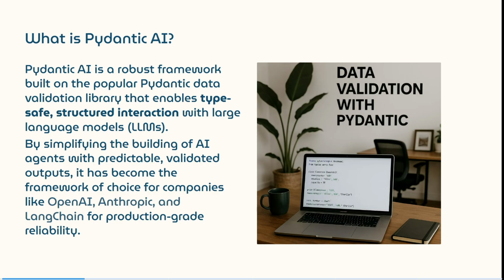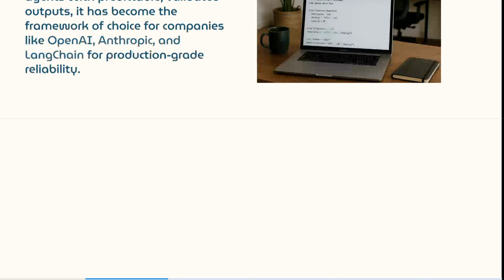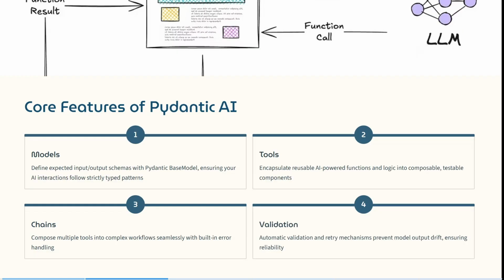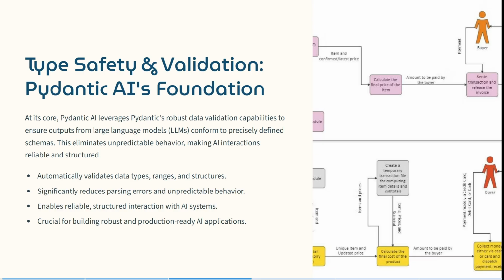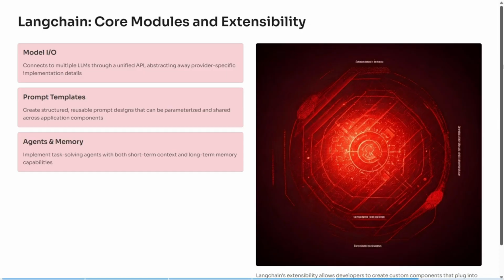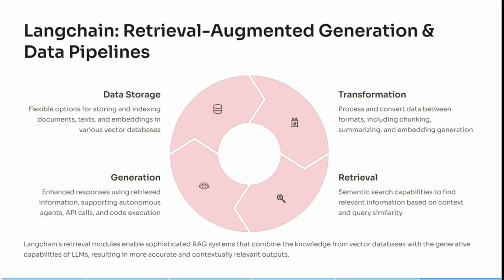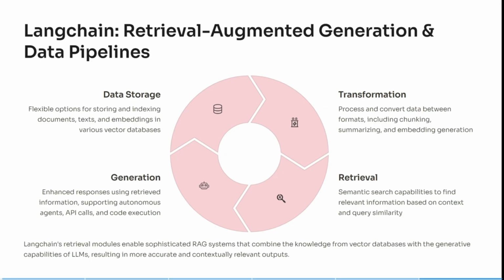Pydantic AI vs Langchain | Which Framework Is Best in 2026?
In this video, "Pydantic AI vs Langchain," dive into a detailed exploration of two prominent frameworks shaping AI and data workflow development. Pydantic AI specializes in data validation and parsing using Python type annotations, making it ideal for building reliable systems with strong data integrity. Conversely, Langchain offers extensive tools for creating chains of LLM (large language model) operations, enabling complex reasoning, question-answering, and natural language processing workflows. We compare the frameworks on ease of use, integration with APIs and databases, performance, and flexibility. Discuss common use cases such as data-driven automation, chatbot development, and AI-powered applications to see which framework matches different project requirements. This detailed comparison helps developers choose the right tool for sophisticated AI tasks and data management workflows.

Dive into the world of AI with a comparison of Pydantic AI and Langchain, two leading frameworks for building robust applications. This video serves as an ai agent tutorial, and will show you how to use these tools for workflow automation and streamlining your development processes. We'll explore their core features and benefits for automation.